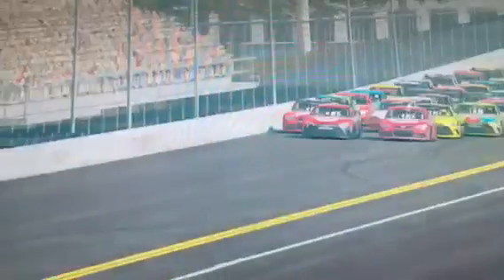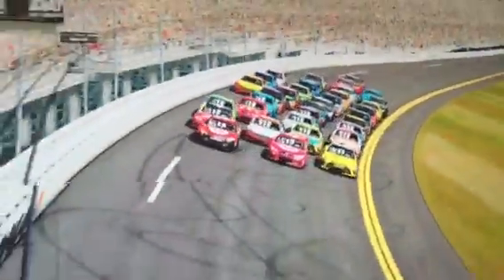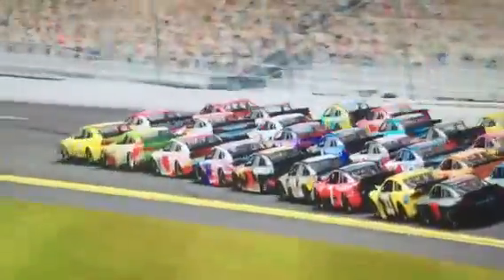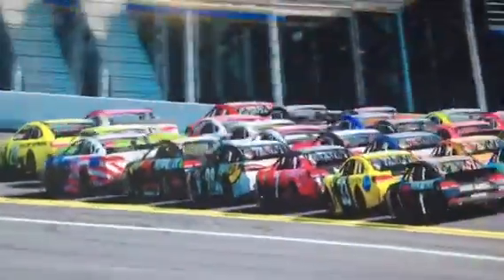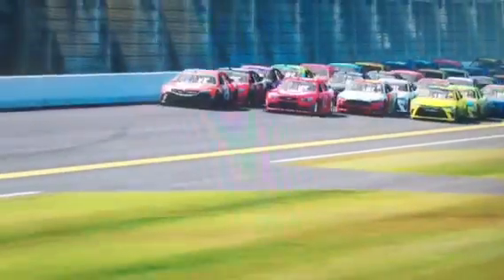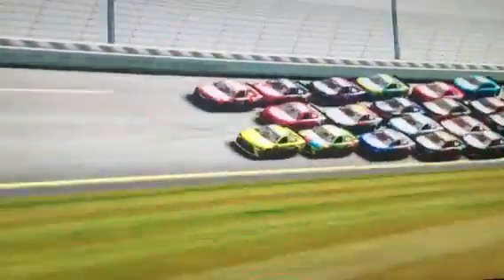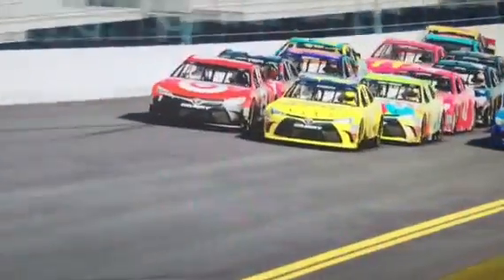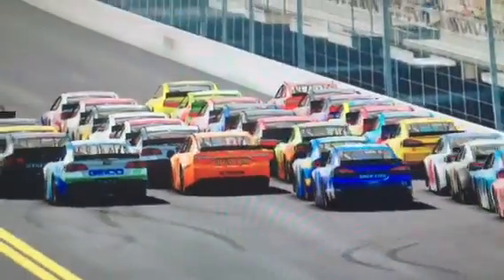NASCAR '15 Victory Edition (PS3) - Photo Finish at Daytona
I beat Matt Kenseth by 0.0010 seconds to win my first single season points race!